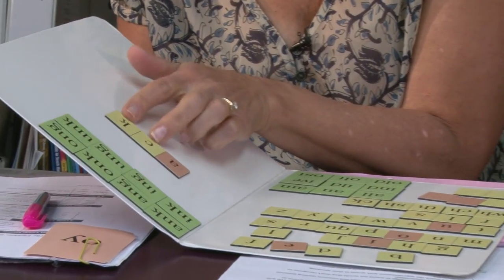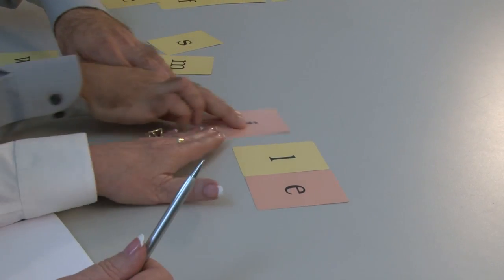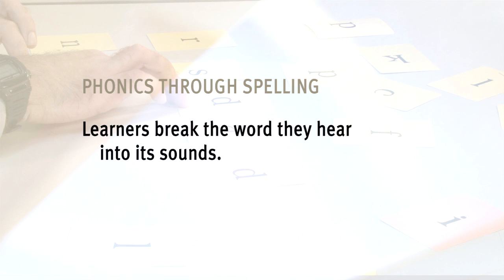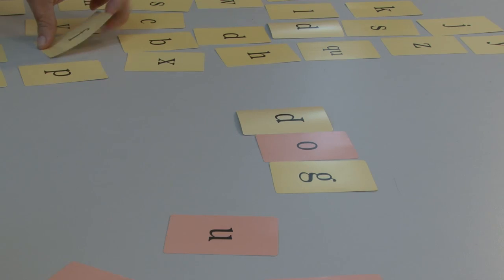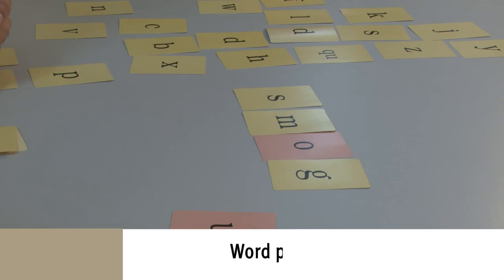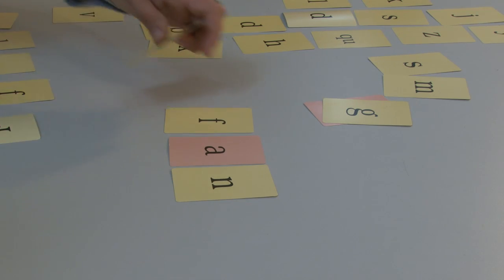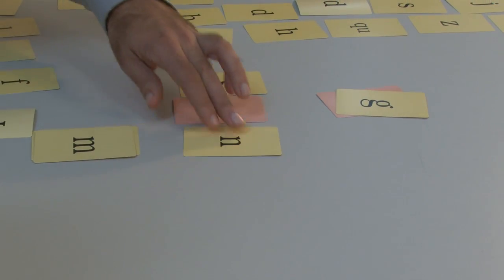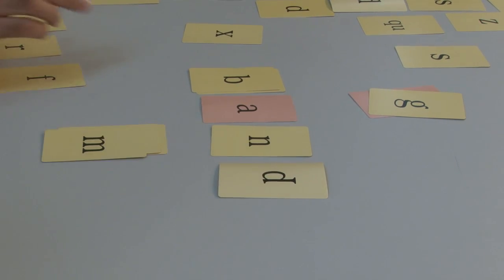Decoding - Part 4: Tutoring Using Phonics through Spelling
An adult literacy tutor and an adult literacy student will practice a decoding strategy called Phonics Through Spelling. The adult literacy student will break a word into its sounds and then identify the corresponding letters to spell the word. For example:

What sounds do you hear in the word dog?

(/d/ /o/ /g/)

How do you spell the word dog?
(d-o-g)
Practicing this phonics strategy will help the adult literacy student identify words while reading and spell words while writing.